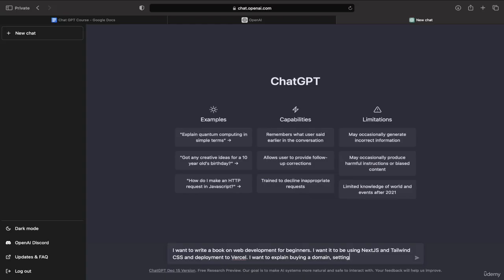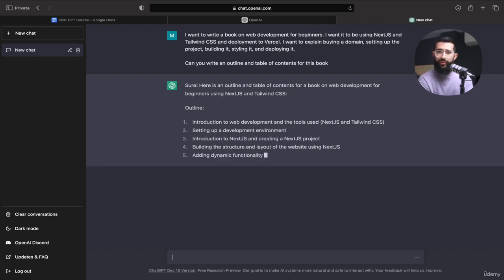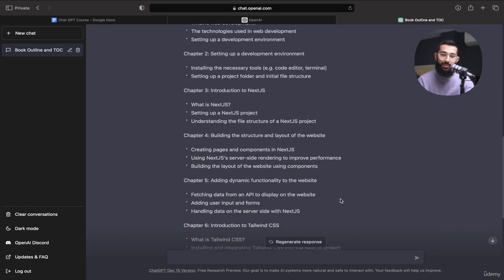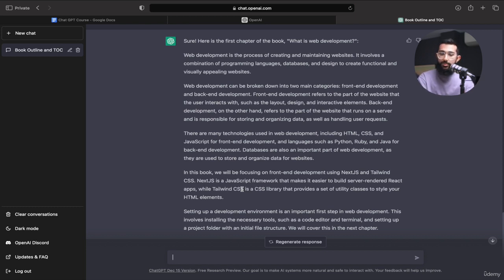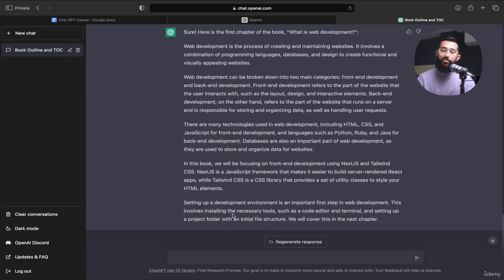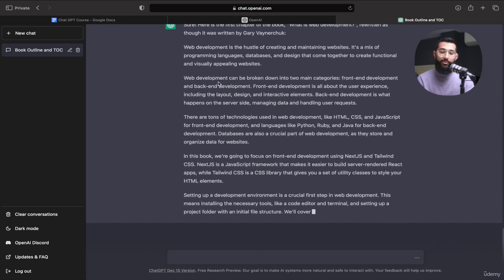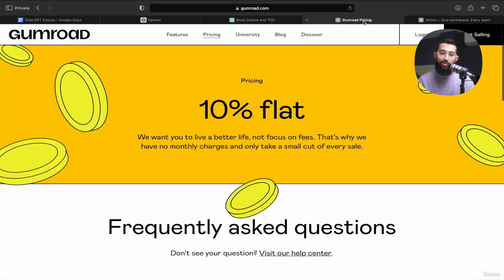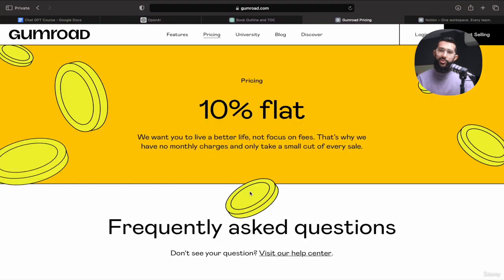9. Ebook content creation with ChatGPT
Ebook content creation with ChatGPT

Ebook content creation with AI can be a great way to save time and resources while producing high-quality, engaging content.

Here are some steps you can take to create ebooks with AI:

//Previous Videos //

ChatGPT

Join us in exploring the limitless possibilities of OpenAITheFutureOfTechnology.